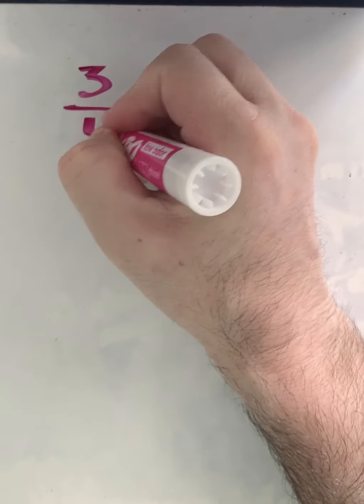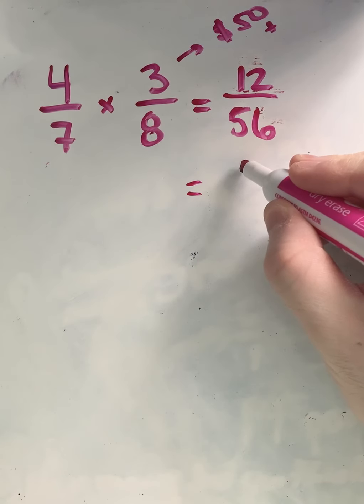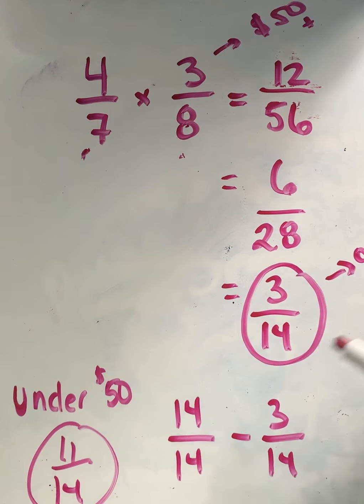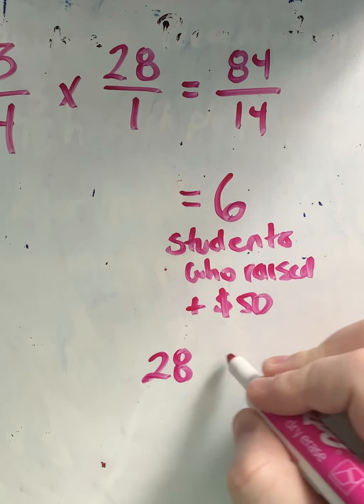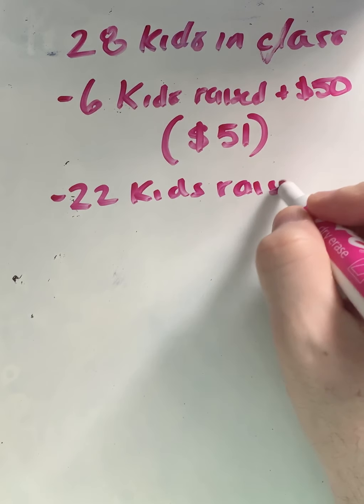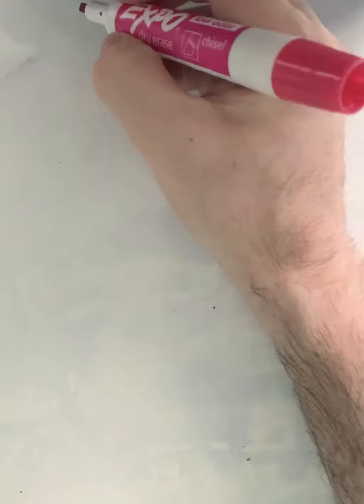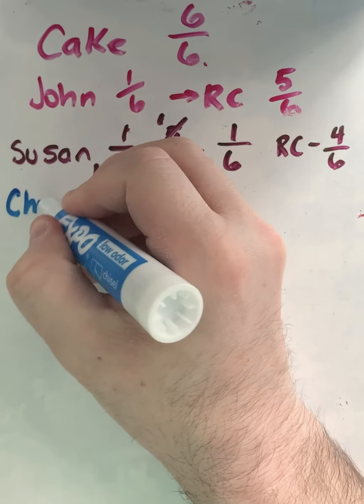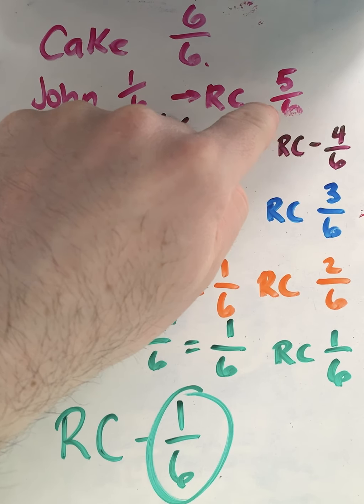Exit Card Multiplying